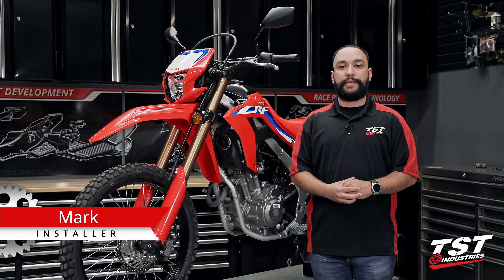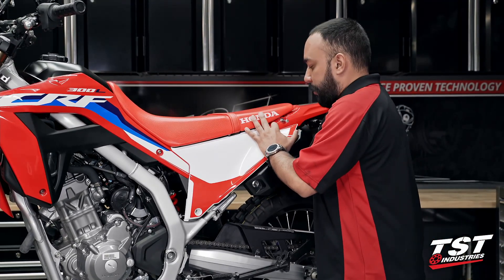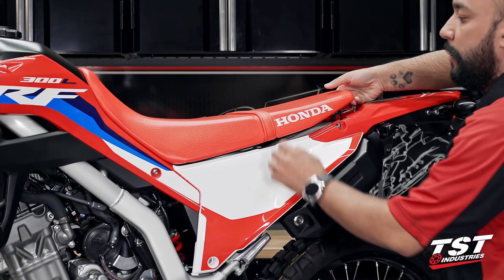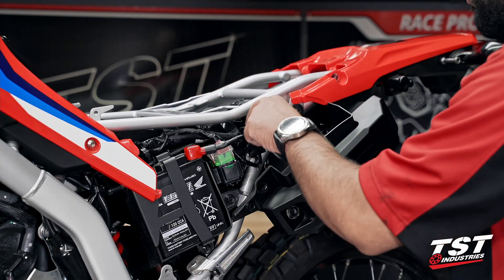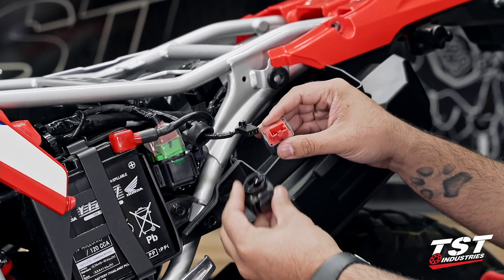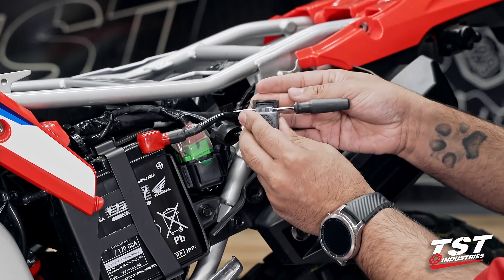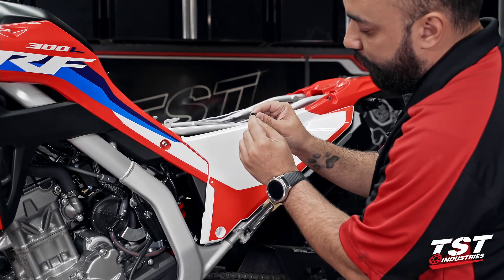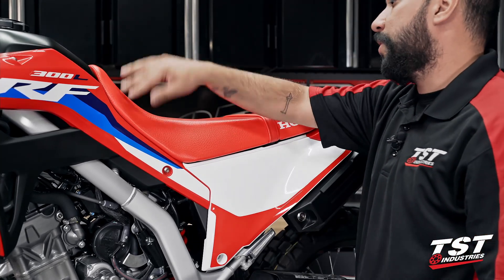How to install an LED Flasher Relay on a 2021+ Honda CRF300L by TST Industries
Our plug-and-play LED Flasher Relay will fix your fast flash rate problem caused by aftermarket signal lights and/or integrated taillight.

If your signal lights flash too fast (hyperflash), or they are stuck on, this part is your solution!! It installs with ease in about five minutes and does not require any special tools and plugs right into the harness. This component works with all combinations of OEM and aftermarket signal lamps. We designed this part to fit right into the OEM harness plug, and fit onto the bike just like the OEM unit it replaces. The flash rate can also be varied by using the simple procedure shown in the video.